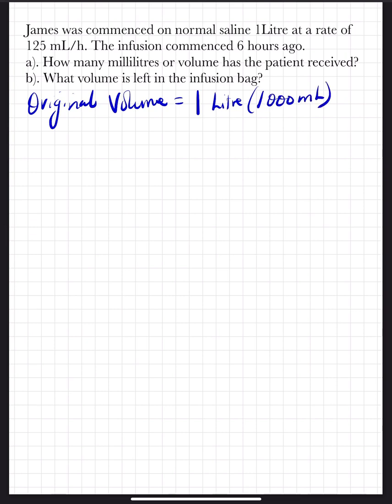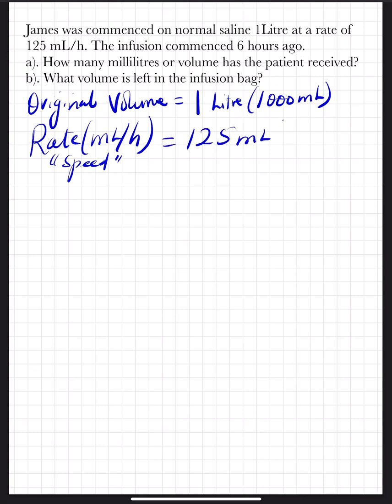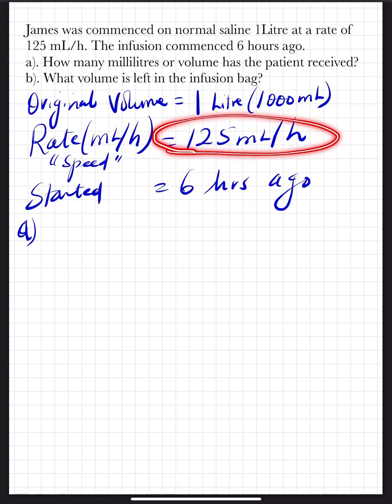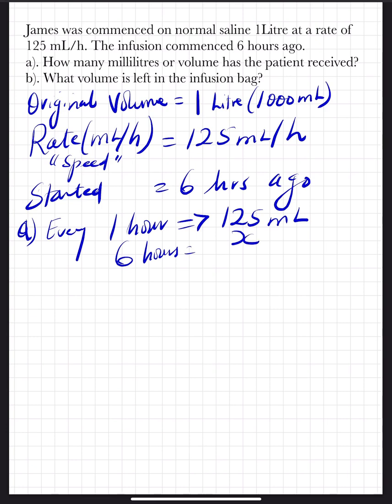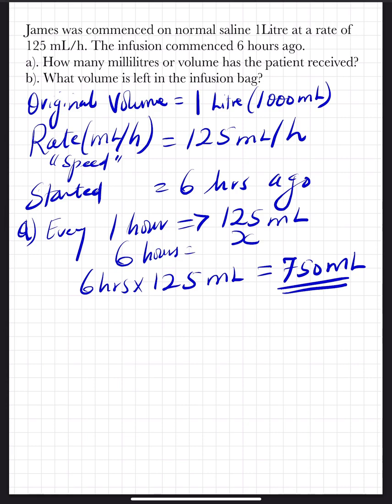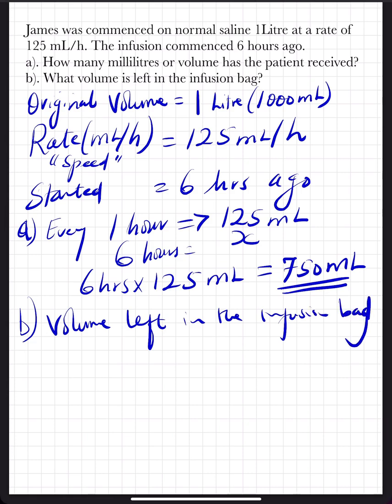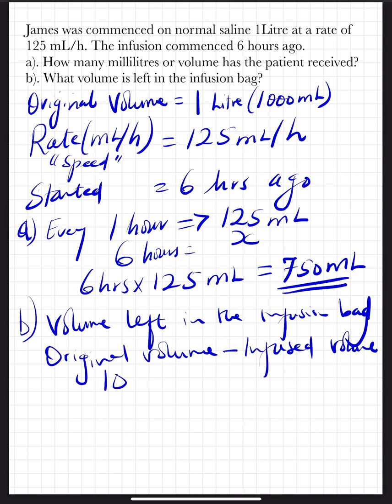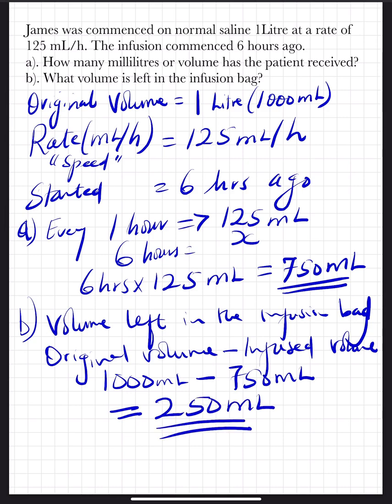New infusion volume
How to calculate the infused volume and the volume left in the infusion bag.